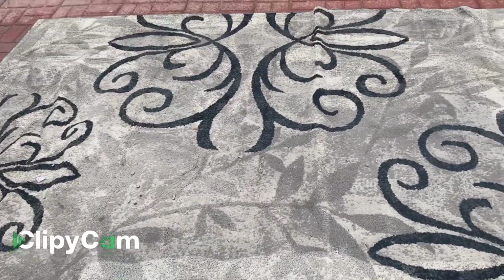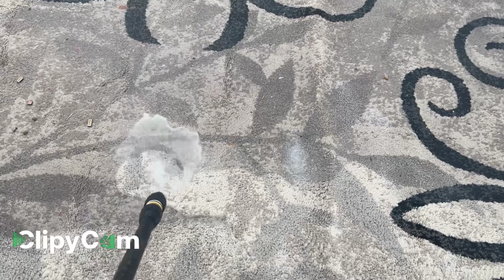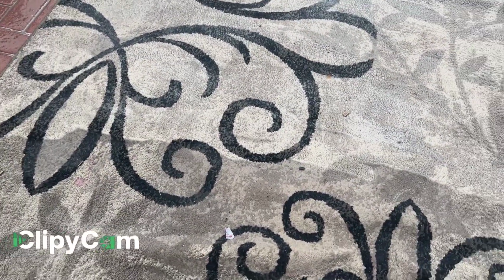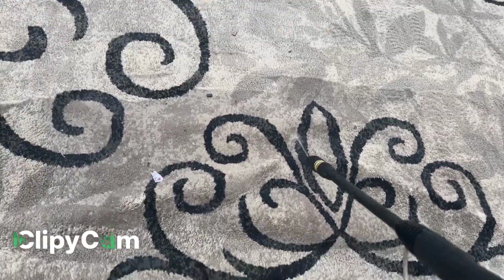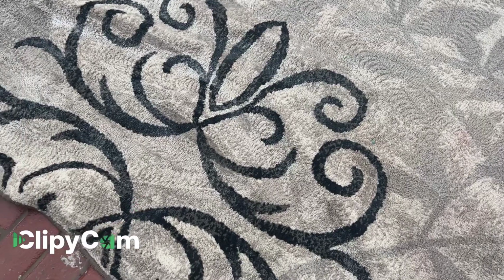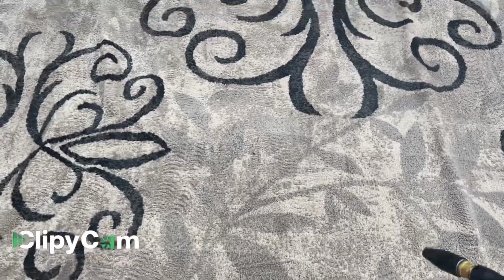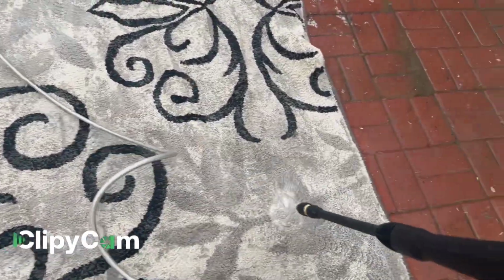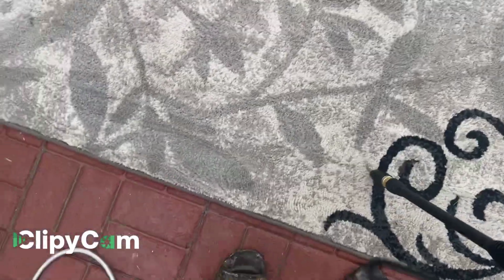Carpet cleaning using pressure washer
carpet cleaning using pressure washer#pressure washer#hart pressure washer#hart 2000 psi pressure washer#